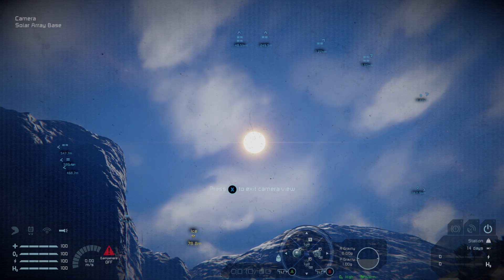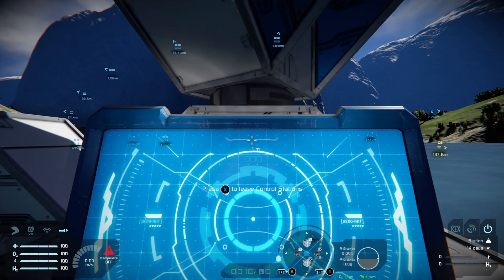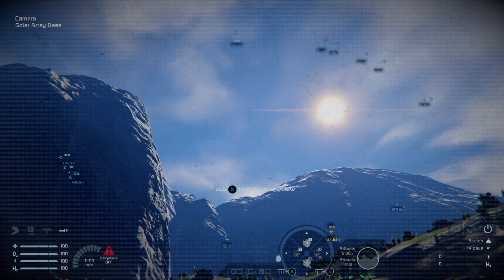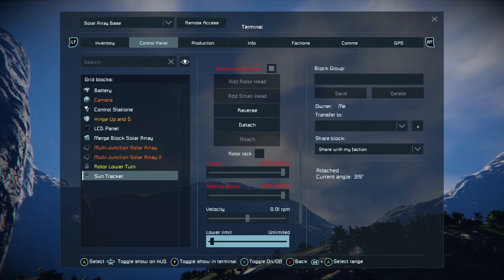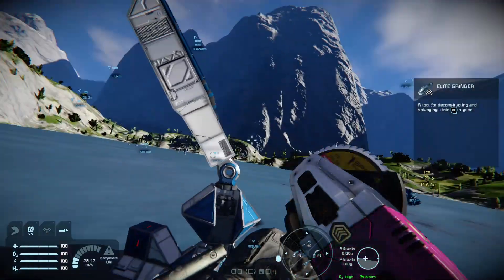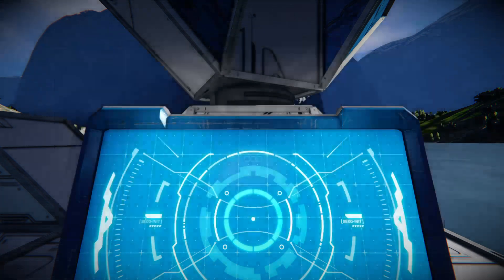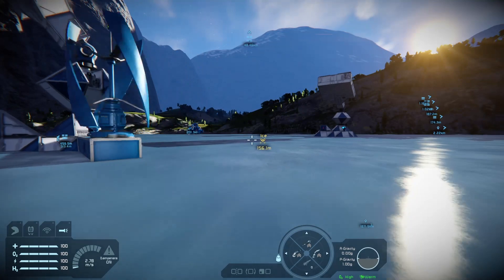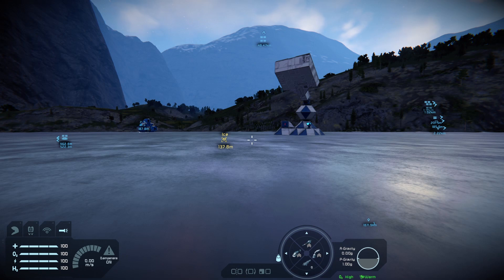Space Engineers Xbox: Tutorial 64 - Solar tracking without scripts, or gyros.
No Script Solar Tracking tutorial, no gyros or complicated merge block setup!
How?
Rotor, rotor, hinge and some aligning.
Speed of the Sun Tracker Rotor as per the video: 0.0083
Watch for more info and how it's done!
Plus, and there's more!

Bonus wind turbine tower and the JAEGER project from Pacific Rim!

Check out the MIGHTY Paul Thompson's channel here to see what you're in store for!

When I hit 1000 subscribers, and once Paul's project is done, my subscribers will get access to this monster mech to play around with. Plus, one subscriber gets to name it, a sensible name and they get their moniker added to the mech as well.